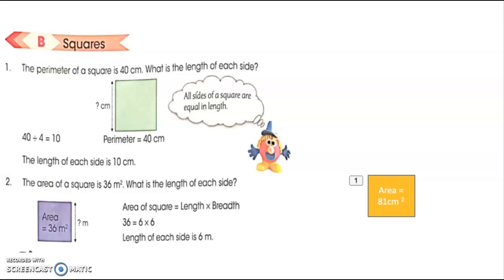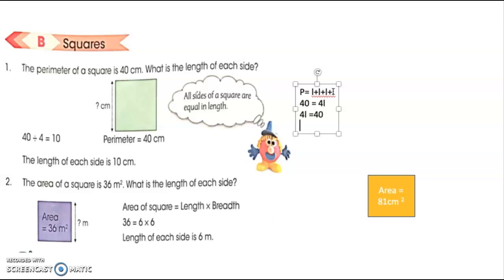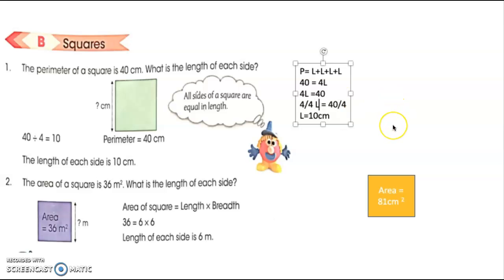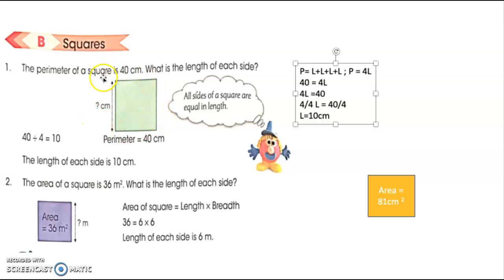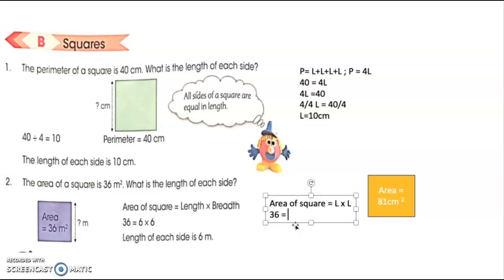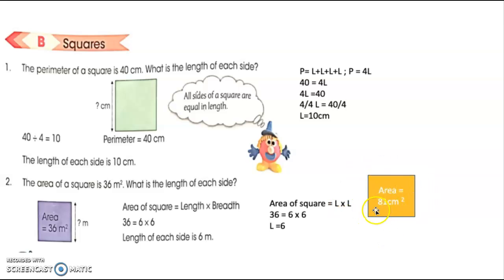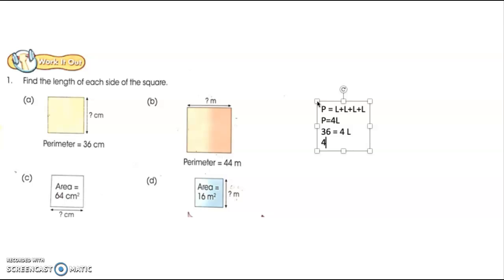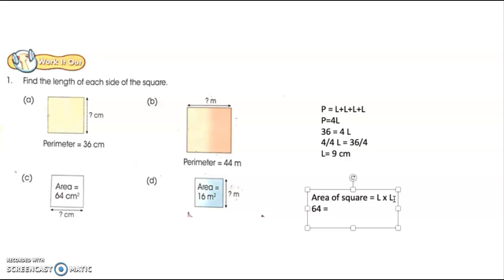Area & Perimeter of Squre unknown side